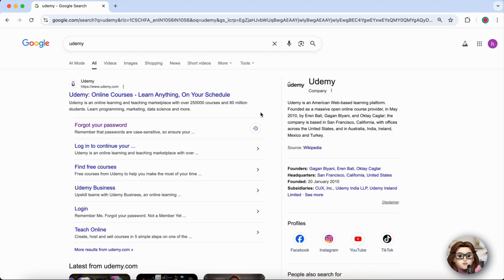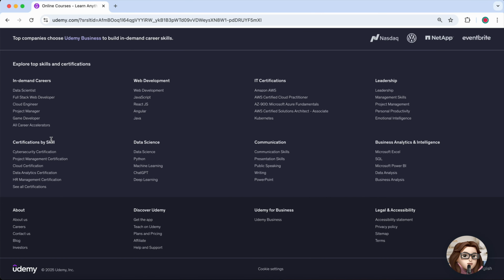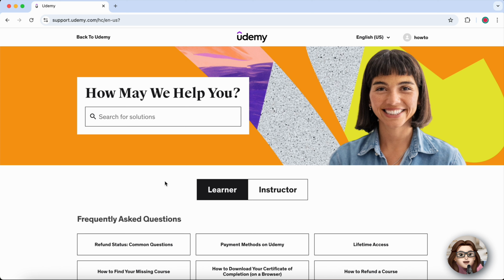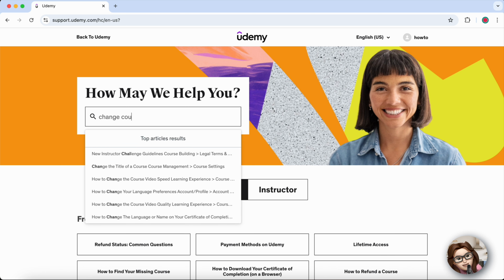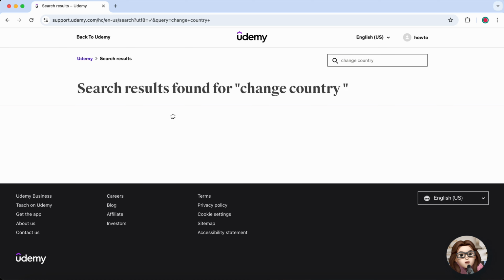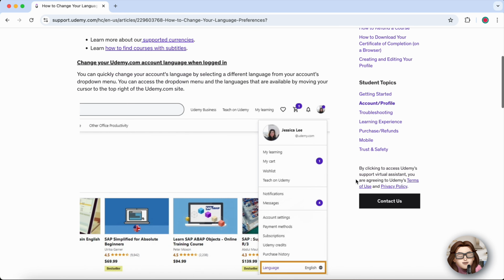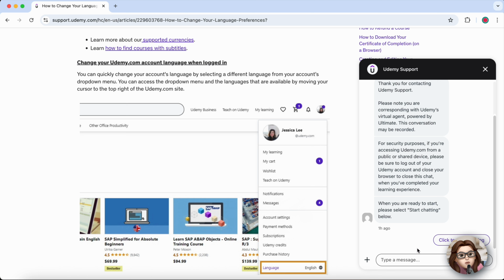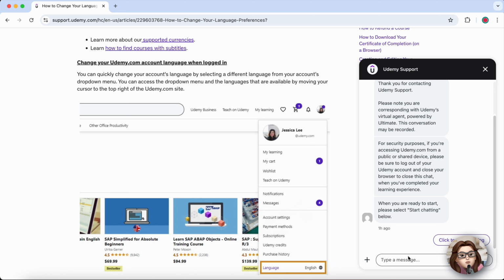How to Change Your Country on Udemy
If you recently moved to a new country or need to update your Udemy location for tax, pricing, or payment purposes, this step-by-step tutorial will show you how to change your country on Udemy quickly and correctly. Many Udemy users don’t realize that the platform automatically detects your country based on your IP address, billing information, and payment method. Because of this, changing your country isn’t always as simple as clicking a button — but this guide makes the entire process easy to understand.

In this video, you’ll learn how to check your current Udemy country settings and how the platform determines your location. We also explain why your displayed course prices may not match your actual country. For example, Udemy may still show prices in your old local currency if your payment method or billing address is not updated. This guide helps you fix that instantly.

We walk you through how to update the billing address connected to your Udemy account. This is important because Udemy uses billing details from previous purchases to confirm your country. You’ll learn where to find your billing settings, how to enter your new address, and how to save the updated information properly.

Next, we cover how to update your payment method, which is one of the key steps in changing your Udemy country. If your saved payment method (like a bank card or PayPal account) is registered in your old country, Udemy may continue associating your account with that location. We show you how to remove old payment methods and add a new one that matches your current country.

If Udemy still does not update your country automatically, don’t worry — we also explain how to contact Udemy Support and request a manual change. You’ll learn what details to include in your support ticket, such as proof of residency or your new billing address. Udemy may ask for verification, and we show you how to prepare for it to avoid delays.

We also address common issues such as:

Why Udemy isn’t showing courses in your new currency
Why taxes are different after changing countries
Why some payment methods stop working
Why VPNs can cause the wrong country to appear

By the end of this video, you’ll know every method available to change your country on Udemy and fix currency or pricing issues. Whether you’re a frequent traveler, a digital nomad, or someone who just relocated, this tutorial will ensure your Udemy account is fully updated for your new region.

This video shows you How to Change Your Country on Udemy Easily! Watch this Video till the end to learn How to Change Your Country on Udemy.

Were you able to figure out How to Change Your Country on Udemy? Share this with your friends who want How to Change Your Country on Udemy.

Problem Solved in this Video-:

What Do you Think of How to Change Your Country on Udemy?